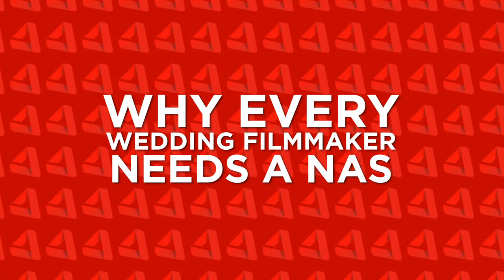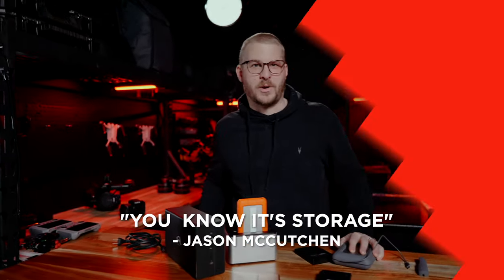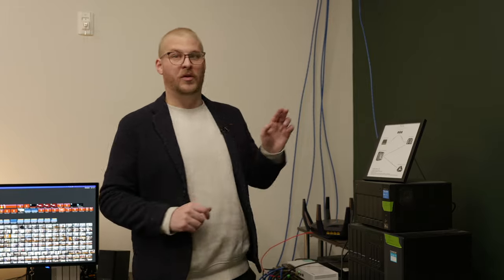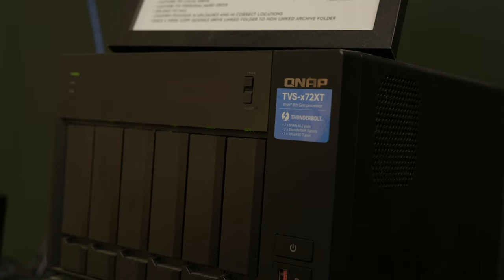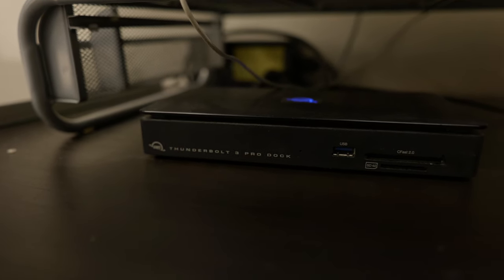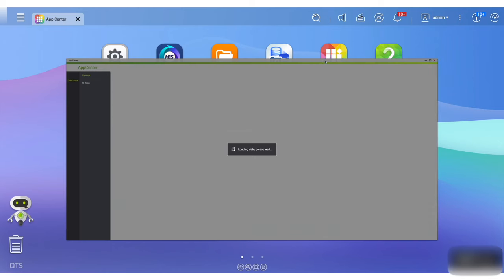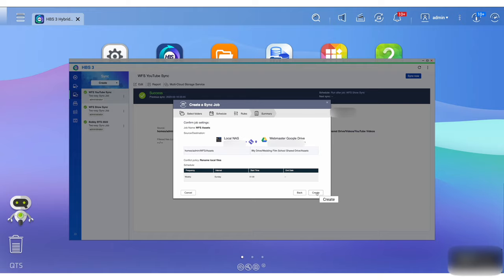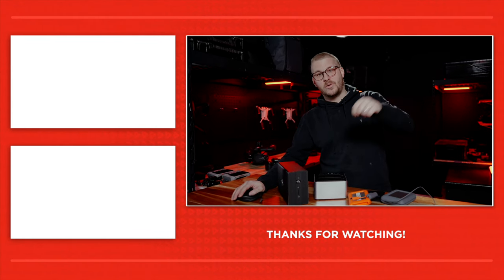How to Auto Backup Footage With a NAS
Stop losing sleep over your data! You need three levels of redundancy: work drive, backup drive AND an offsite/cloud-based copy of all your files! This why you NEED a NAS! We break down the amazing cloud backup automations that a NAS allows a wedding filmmaker to have a virtually worry automated free cloud backup using online storage solutions we are already using like Google Drive, Dropbox, and Box (and more).

Recommended NAS Equipment for Wedding Filmmakers:

🛒 Synology DS1821+
🛒 Synology DS3622xs+
🛒 QNAP TVS-672XT
🛒 QNAP TVS-H1688X
🛒 QNAP TB3 to 10GbE
🛒 Synology 10GbE Card
🛒 OWC Thunderbolt 3 Pro 10gbe Dock:
🛒 QNAP 10gb Switch
🛒 WD Red 6TB HDs

0:00 - You Need Data Redundancy
1:05- Jason's Builds A Raid LIVE
1:22- The WFS Studio NAS Setup
3:45- NAS Basics for 4K Editing
5:12- Very VERY Basics of RAID Configs
6:06- The REASON Every Wedding Filmmaker NEEDS a NAS
7:30- Setting Up a Automatic Backup to the Cloud

MB01QIGP4PHDWJB